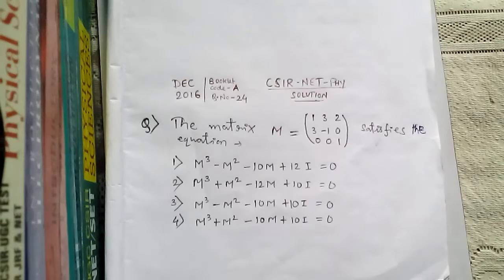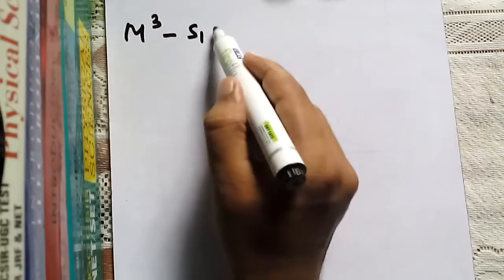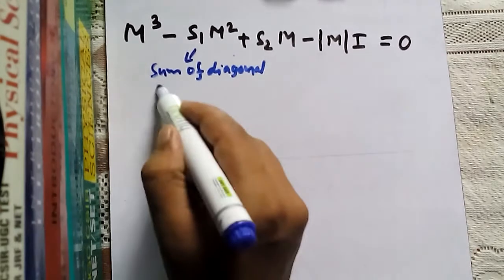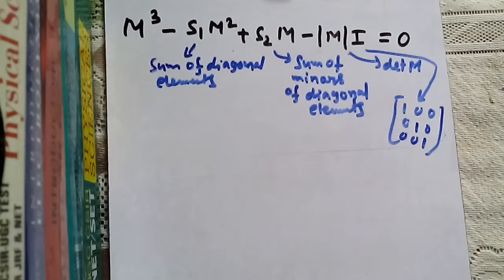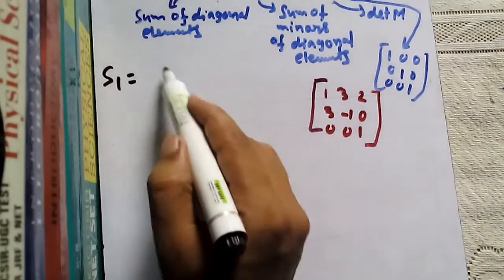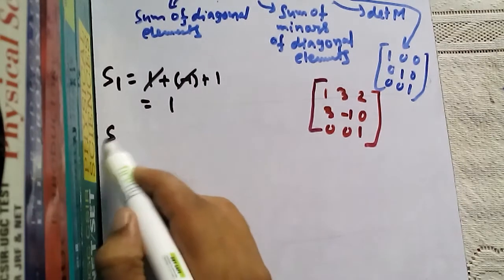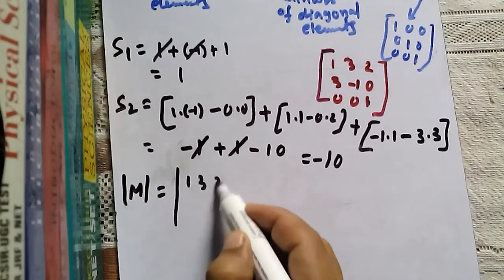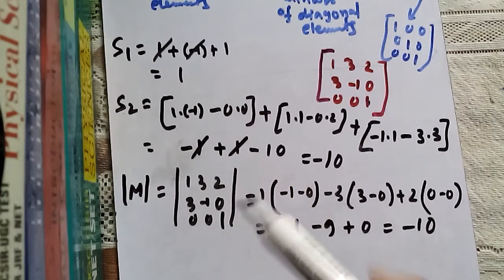csir net:december 2016 : matrix problem